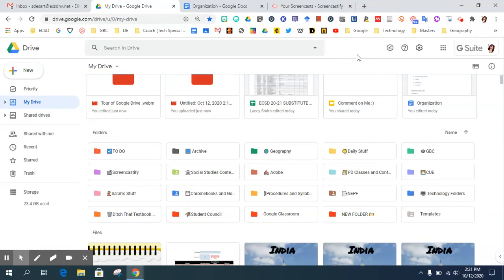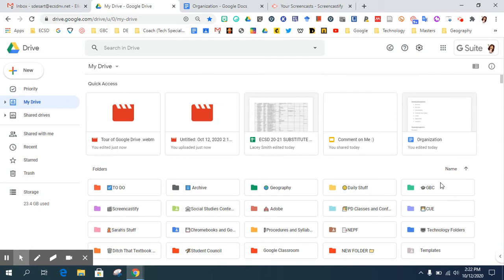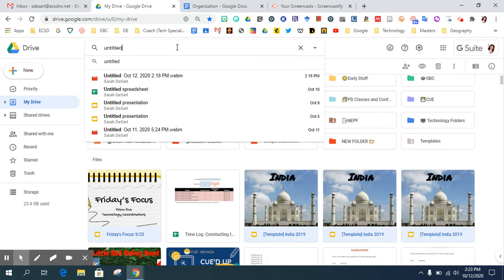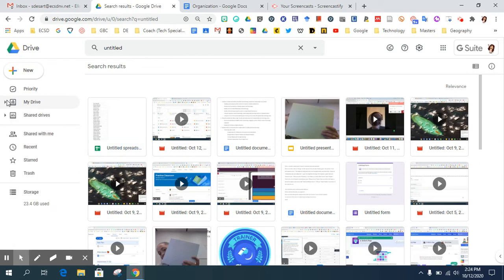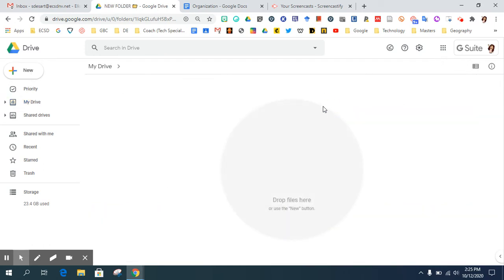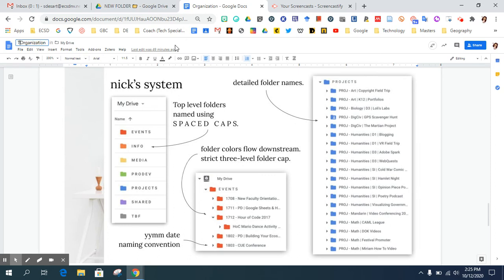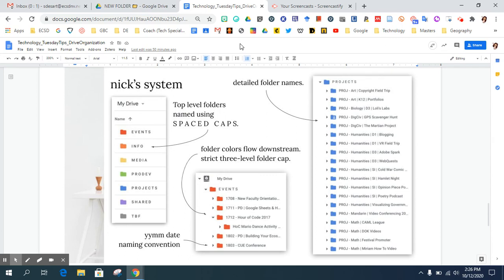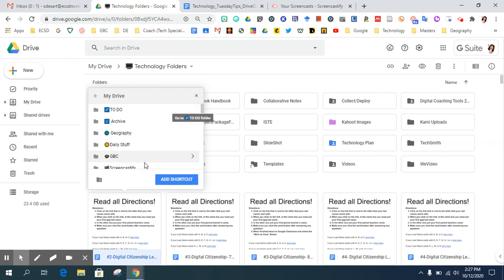Clean-Up Your Google Drive